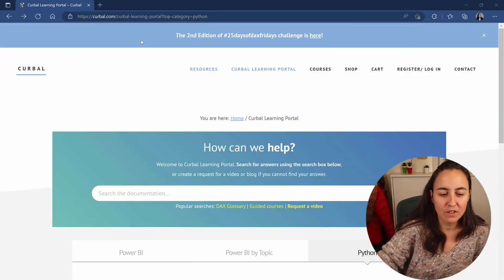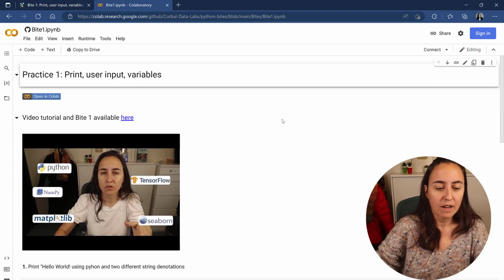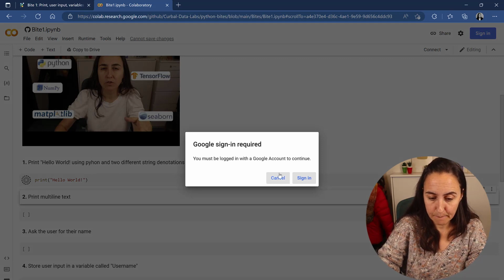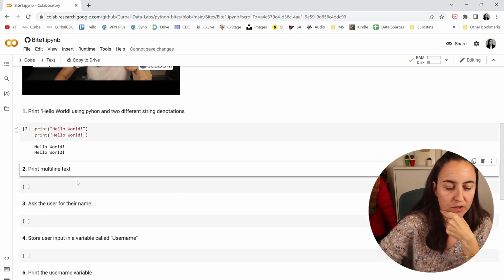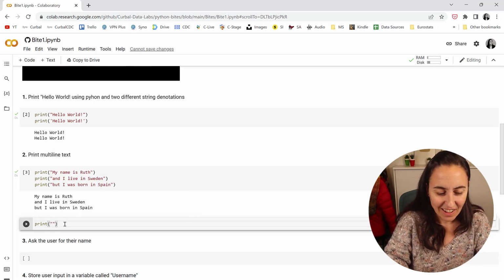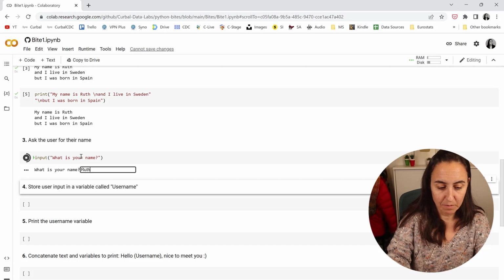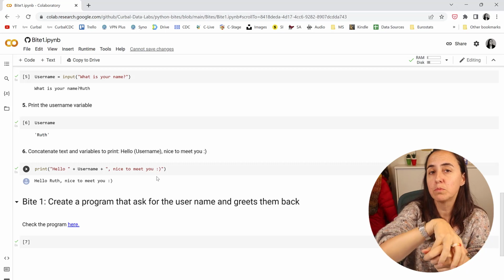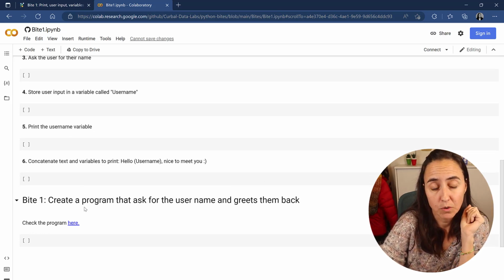Bite 1: Print, user input and variables | Python mystery game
In this Bite we are going to learn:
1. How to print text
2. How to get user inputs
3. How to create variables
4. How to concatenate text and variables.